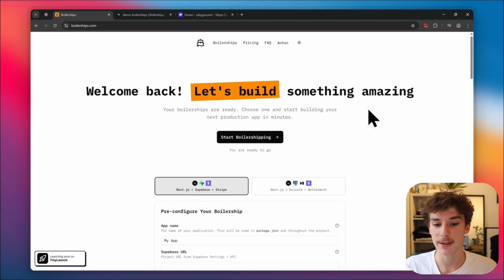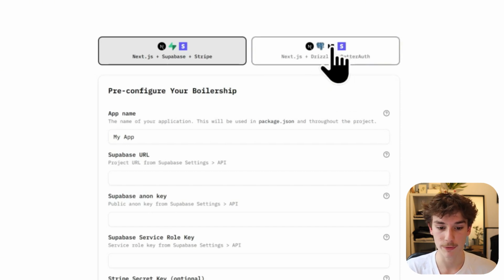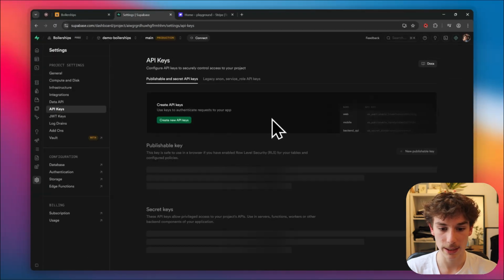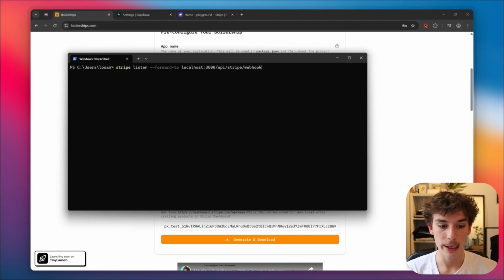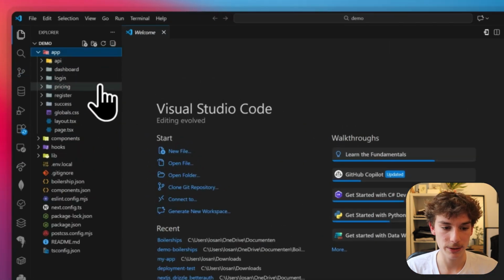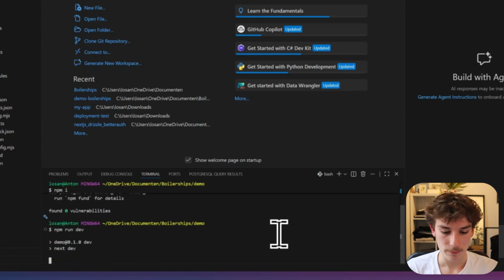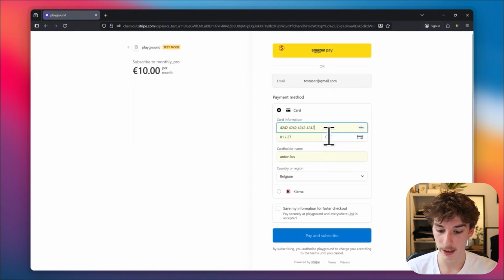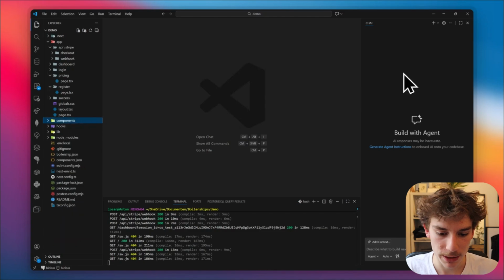Nextjs + Supabase + Stripe in just 5 minutes